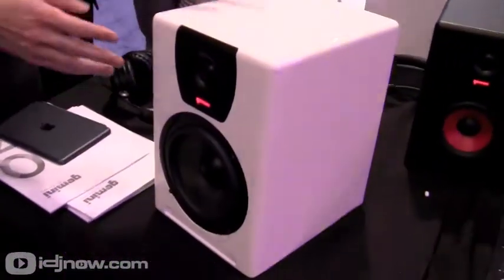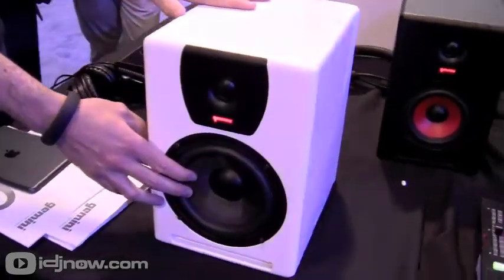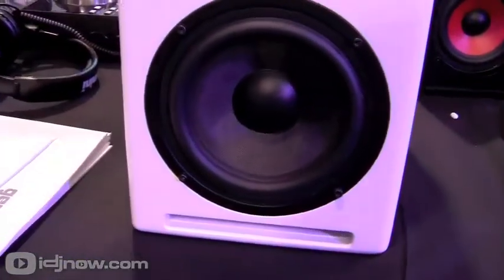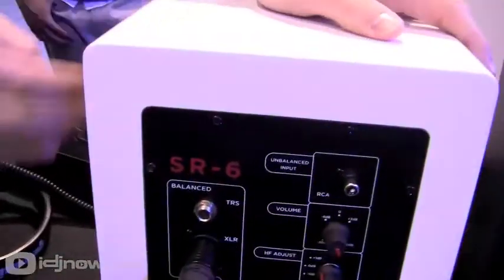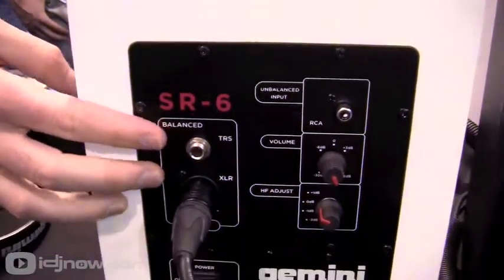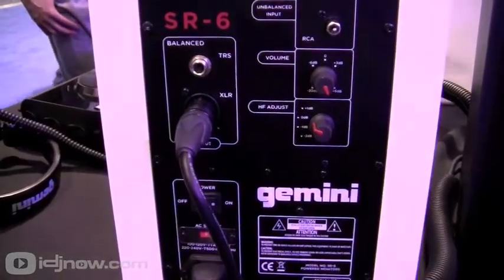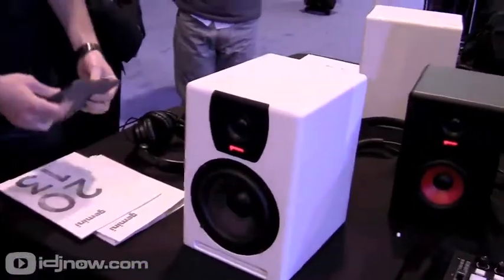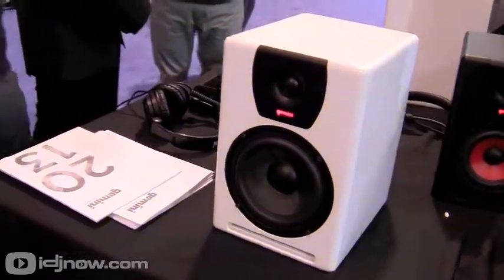NAMM 2013 | Gemini SR-6 White Studio Monitor | idjnow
I DJ NOW STOPS AT THE GEMINI BOOTH AT NAMM 2013'

Gemini's SR-6 boasts a 6.5-inch woven glass aramid composite woofer for tight, accurate low-end response. To complement this custom-designed low frequency driver, the elegant, magnetically shielded enclosure incorporates a front-firing port, which helps deliver clean, accurate bass. While rear-firing ports can throw low-end frequencies into walls and corners, creating an imprecise image, front-firing ports ensure clear bass response for a mix without coloration, even at high SPLs.

Get high... with an articulate tweeter.
For crisp natural highs, the SR-6 houses a 1-inch neodymium driver on its soft-dome tweeter. This recessed high frequency driver also employs a purposeful waveguide that directs sound away from the cabinet, so your high frequencies are reproduced with articulate precision and without diffraction. Combined with outstanding bass response, the result is a highly detailed stereo image.

Power and control: your room, your rules.
To reduce distortion, the monitor features a bi-amped design, with 65 watts of Peak power delivered to the low frequency driver and 25 watts of Peak power delivered to the high frequency driver. And because mixing environments vary from one room to another -- a large professional studio, a mid-size project studio, a small bedroom, a spacious basement -- the SR-6 provides Volume and High Frequency controls, so you can adjust your sound to suit your setting.

Style meets substance.
For flexible connectivity, the SR-6 provides XLR, TRS and RCA connectors. An extensive frequency response between 50Hz and 20kHz also guarantees accurate, well-balanced audio with true sonic clarity. And when it comes to looks, these sleek, WHITE monitors with red woven woofers offer a stylish complement to your mixing space. Ideal for a variety of mixing rooms, Gemini's SR-6 monitors offer value, power and precision for professional studios, home recording setups and everything in between, giving you the power to create the best mix possible.

The truth about monitors...
When it comes to monitors, accuracy is crucial. Let's be honest, decent monitors can sound great in your project studio, but truly accurate monitors will ensure your mix sounds great everywhere else -- whether you're listening in your car, on your portable media player or on your home stereo. That's why the cost-effective SR active monitors from Gemini were designed to offer genuinely precise audio that truly reflects the state of your mix.

FEATURES:
• 65W + 25W Bi-amplified power
• 6.5" red woven glass aramid composite woofer
• 1'' soft-dome tweeter
• XLR/TRS/RCA connectors for superior connectivity options
• Slotted port for reduced distortion
• Attractive design with rounded edges
• Magnetically shielded
• Volume Control
• HF (high frequency) Control
• Power indicator